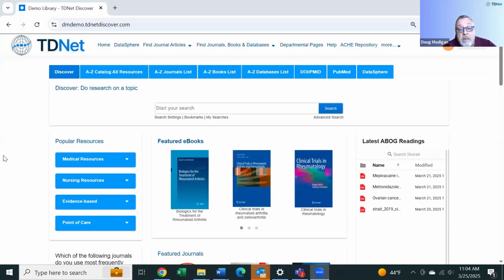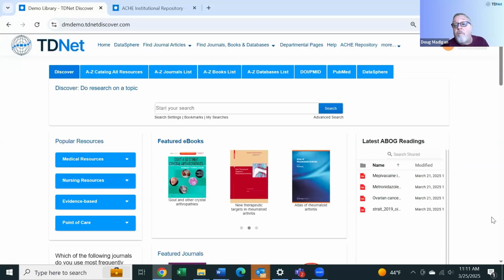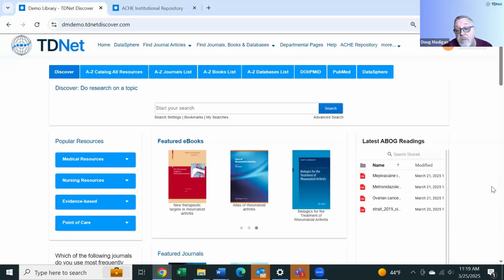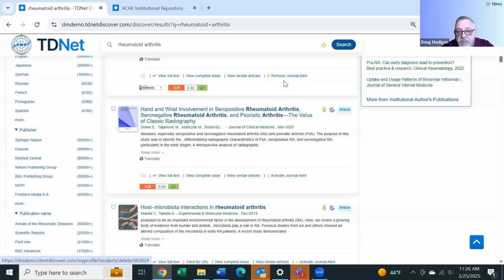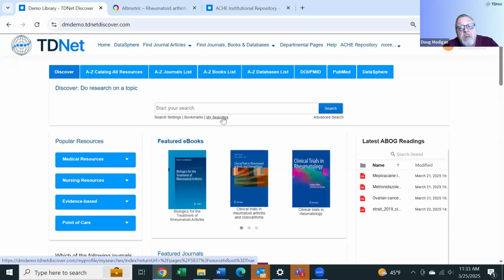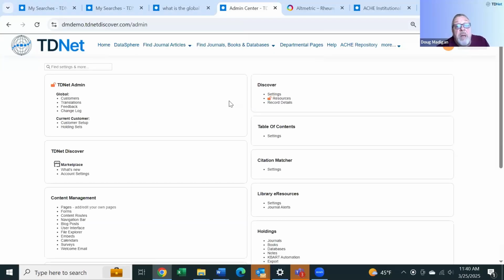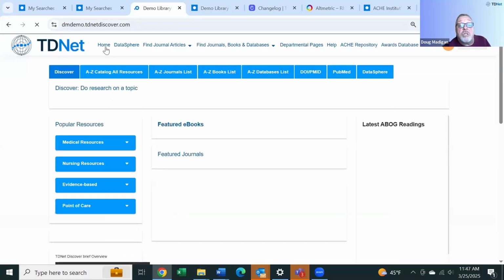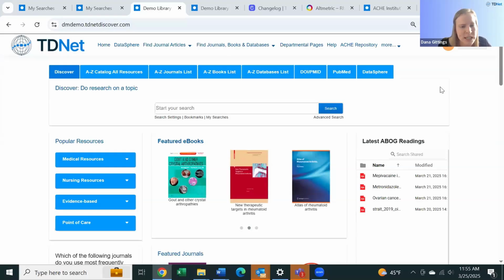TDNet Feature Enhancements and New Integrations: Spring ‘25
We're thrilled to announce several exciting new features and integrations in TDNet’s service suite. From access and design improvements to AI tools that enhance research efficiency, we’ve added a range of tooling to build a better user experience for librarians and their patrons. TDNet has also established new partnerships with a range of service providers, including ByWater Solutions, Open Fifth (formerly PTFS Europe), Gideon, and other organizations worldwide to expand our services and further streamline library and research workflows.

Watch this webinar recording to see a live demo of these and other feature enhancements:
• AI tools in TDNet Discover that empower smarter, more efficient research
• Enhanced third-party integrations that deliver cutting-edge discovery capabilities
• New widgets and features in Library Portals
• Enhanced capabilities in DataSphere – our institutional repository and knowledge management solution
• Advanced tools that streamline collaboration, including shareable bookmark folders
• Upgraded statistics and reporting features

Speaker:
Doug Madigan, Sales Manager – US and Canada, TDNet

Original webinar date: March 26, 2025, 12:00 PM Eastern Standard Time (US)